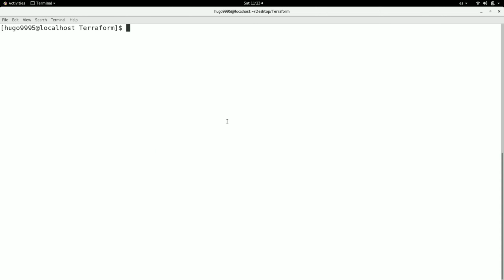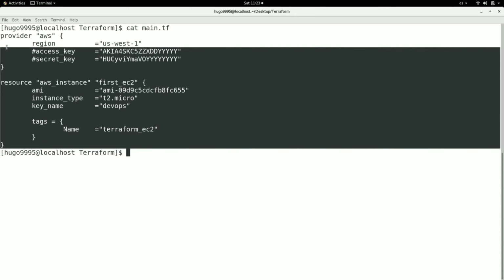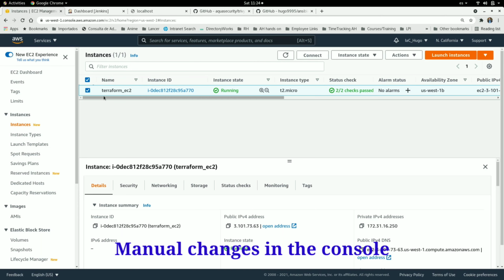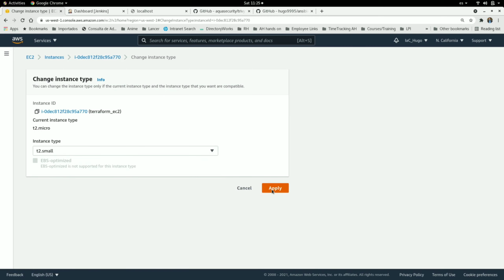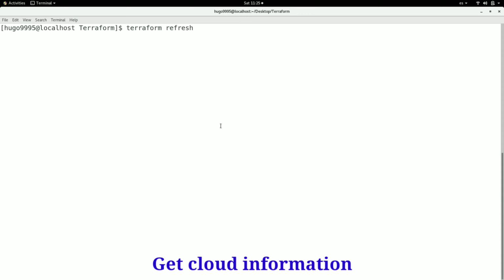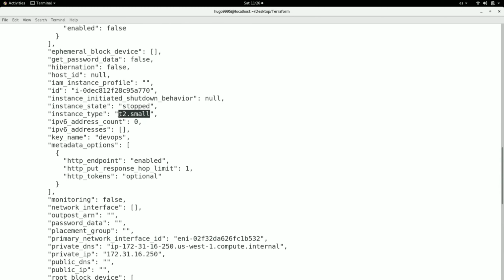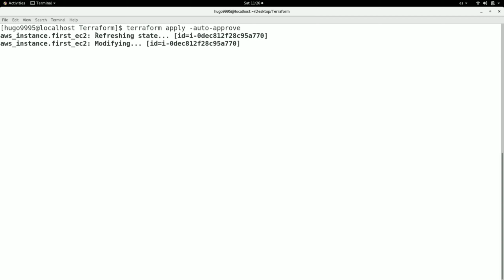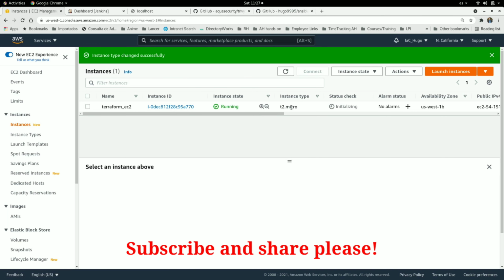✅ Terraform TFSTATUS file ✅ | Terraform Desired vs Current state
Hi All,
In this video i'm going to talk about the tfstate file in Terraform and how this affects to the desired and current state of an infrastructure. We will see live examples of how the infra change and how the tf files can help us to maintain it stable.